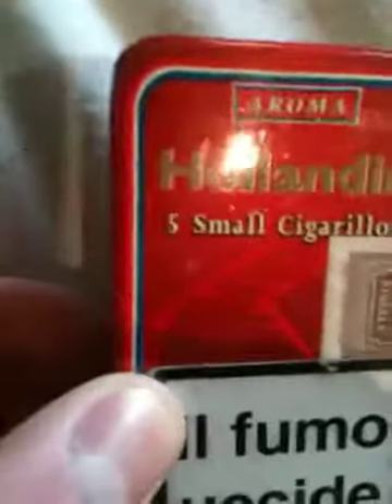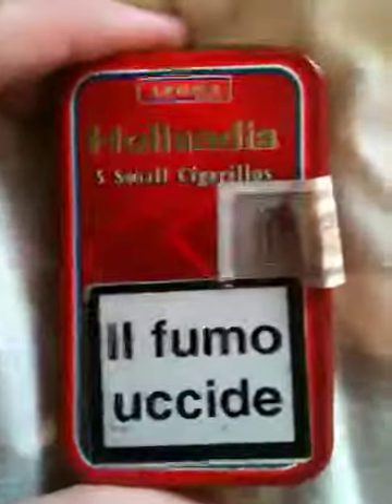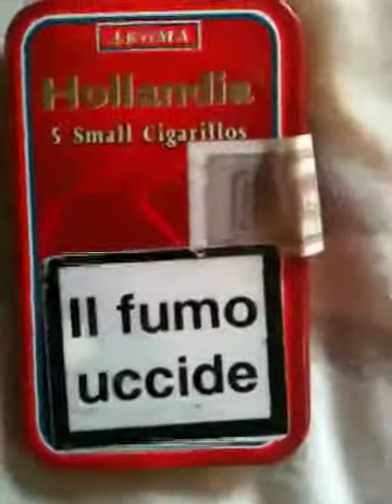Pack swap anyone ???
Just wanted to know whether anyone had any of these baby's lying around